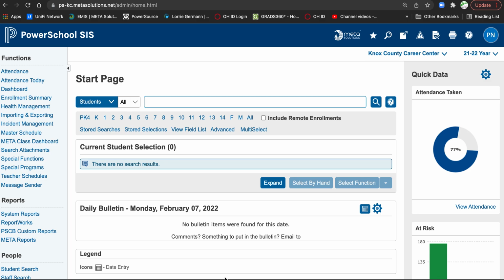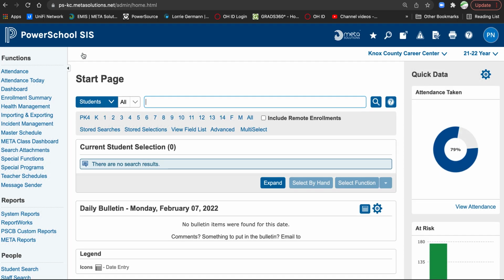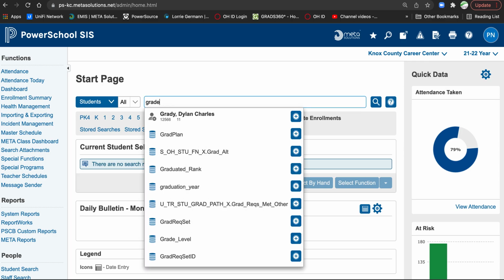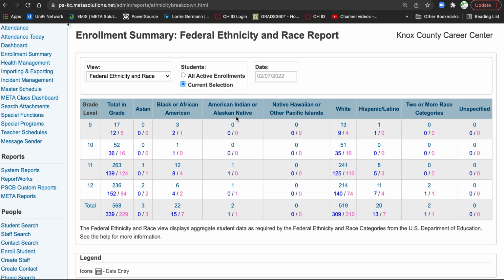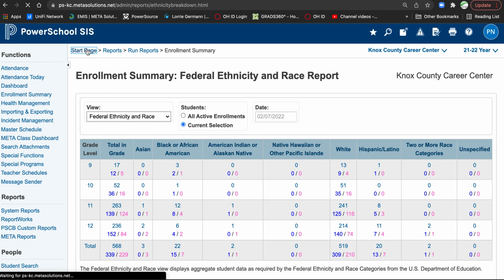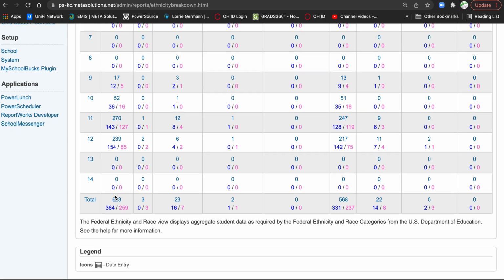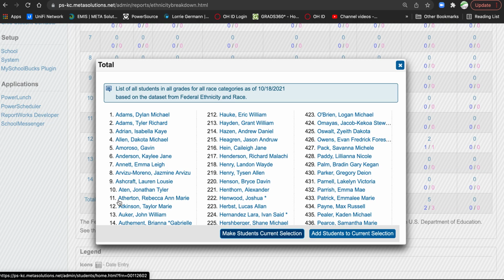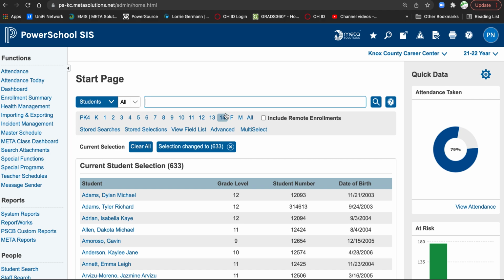Enrollment Summary (Summary) PowerSchool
This short video explains the Enrollment Summary in PowerSchool and points of use for basic operations.